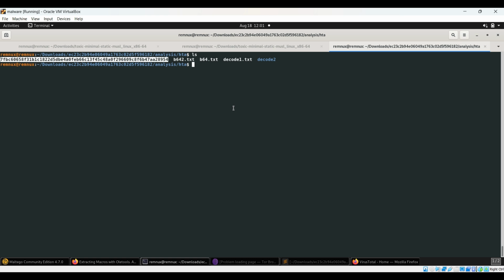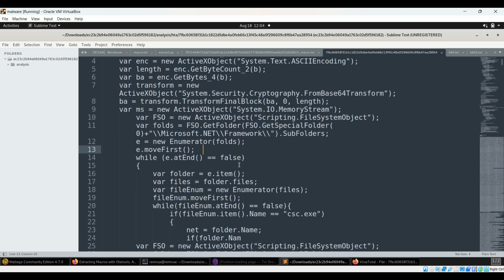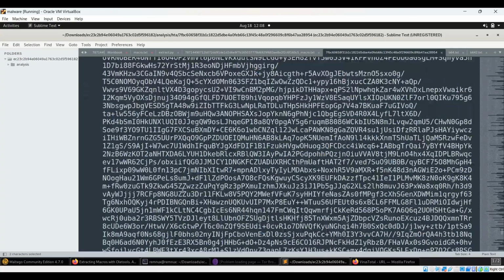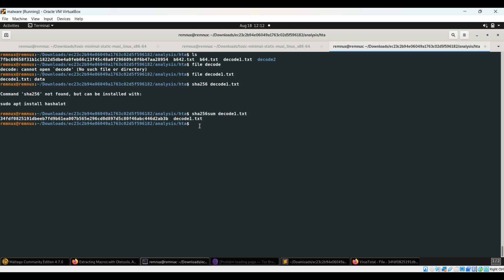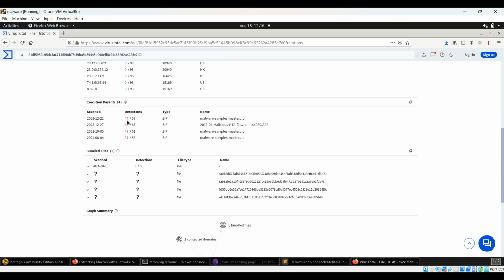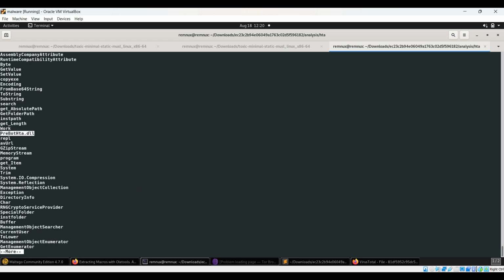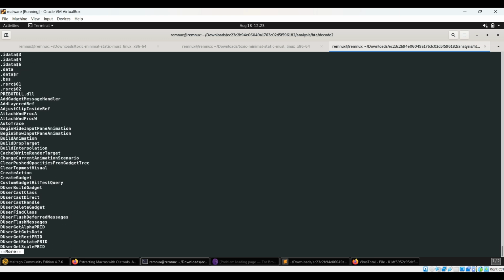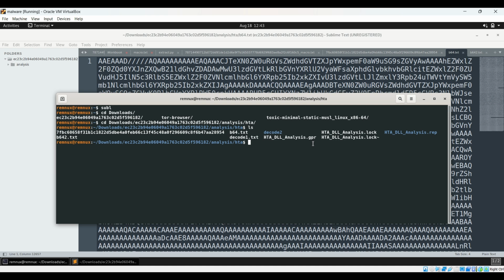Static Analysis of HTA File (As Requested By the Viewer)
In this video, we're analyzing an HTA file that we observed being downloaded from the XLS sample we analyzed in one of our previous videos. This sample appears to be a loader with some embedded files. We've conducted a basic analysis of the sample, and we will analyze the embedded files in our upcoming videos as well.

Hash of the HTA Sample-7fbc60658f31b1c1822d5dbe4a0feb66c13f45c48a0f296609c8f6b47aa28954